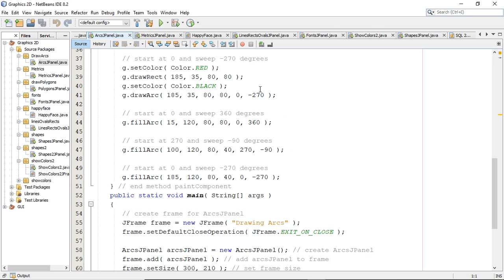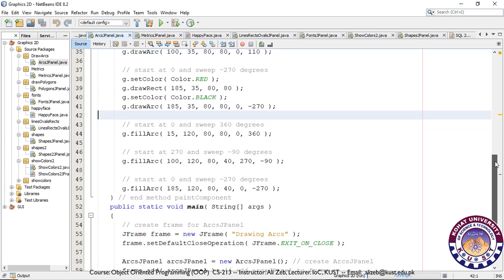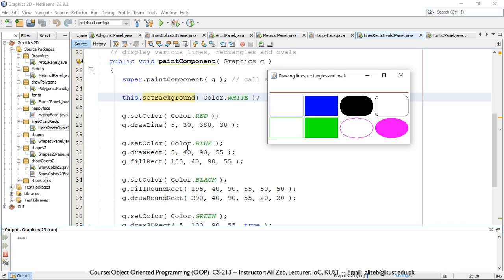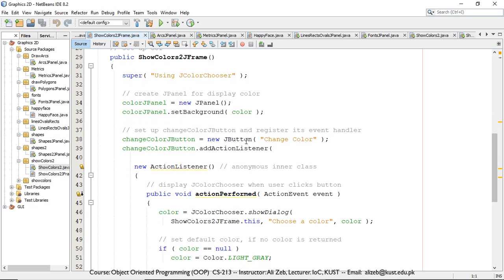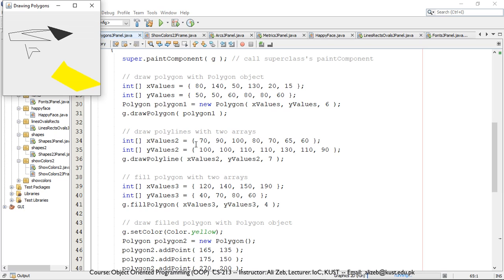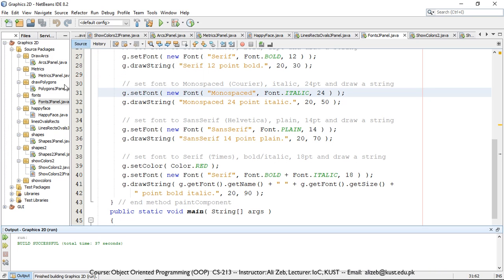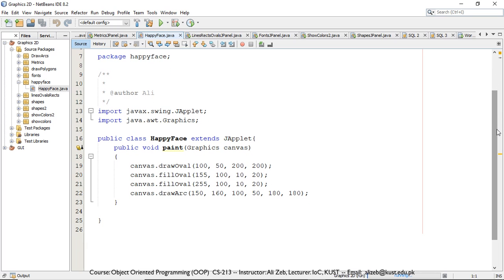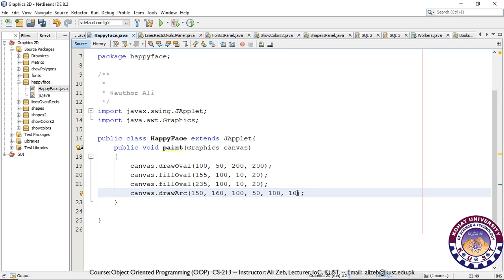Lecture 22-V3 - Java Desktop Applications - Basic GUI Components